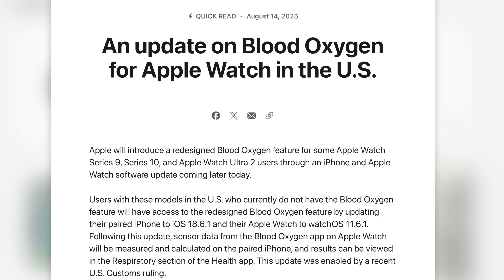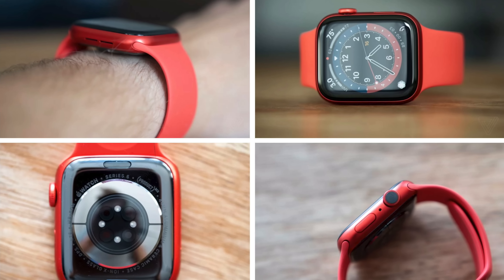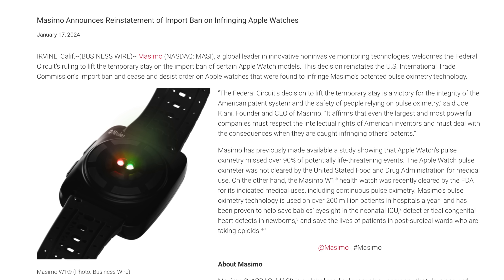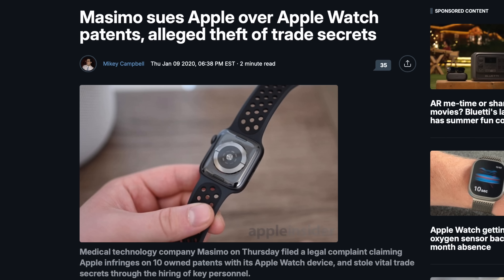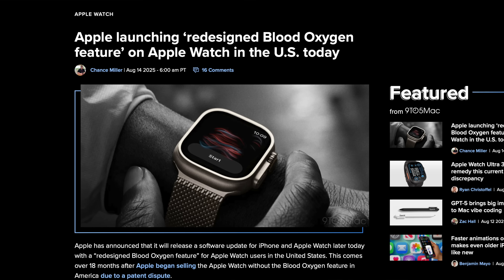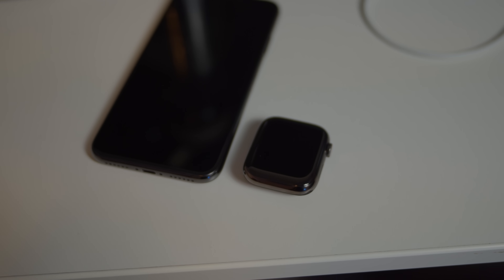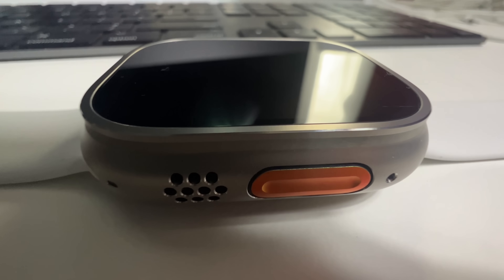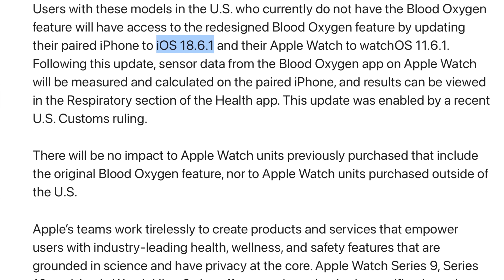Apple Revives Blood Oxygen Checking!